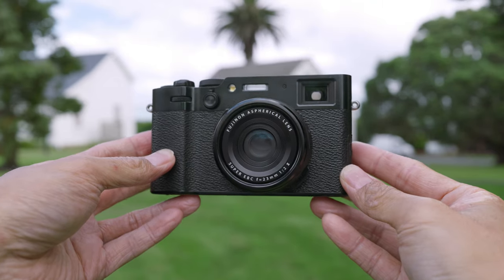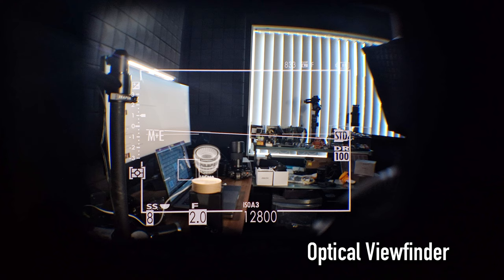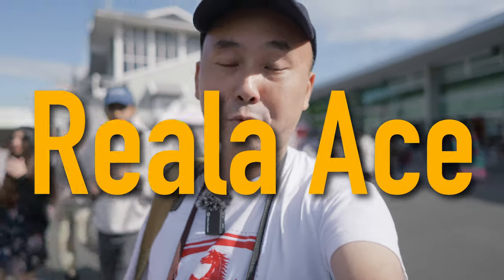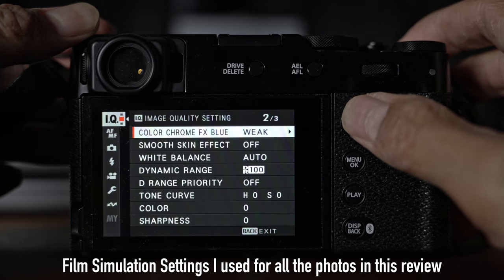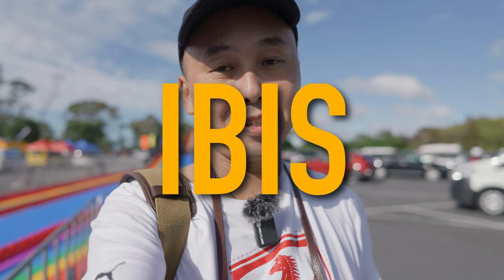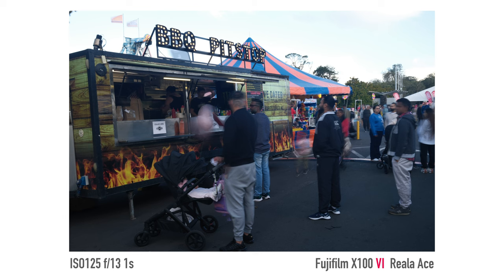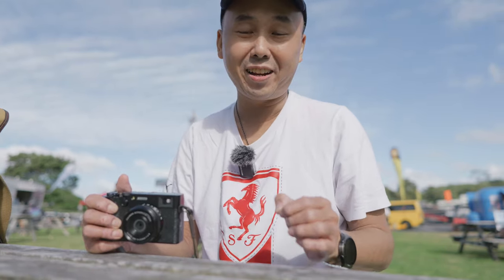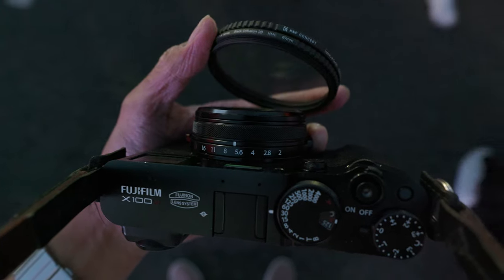is the Fujifilm X100VI really a great everyday camera?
Fujifilm X100 VI is the most talked about camera this year!  What's so special about it? Is this really a great camera? I'll share with you my real world shooting experience, photos and videos I shot with this camera. As well as all the usual graphs and test results as well.

0:00 Fujifilm X100VI Introduction
1:04 Fujfilm X100V vs X100VI
2:34 Hybrid Viewfinder
3:00 Fujfilm X100VI vs Leica Q
4:52 Film Simulation
6:24 40MP Sensor - Good or Bad
8:00 Is the 23mm lens good enough
9:54 Autofocus
12:00 Leaf Shutter
12:37 IBIS In-body Image Stabilisation
14:14 ND Filter
15:14 X100VI is Not a Perfect Camera
17:21 Using Black Mist Filter
18:12 Final Thoughts + Sample Photos